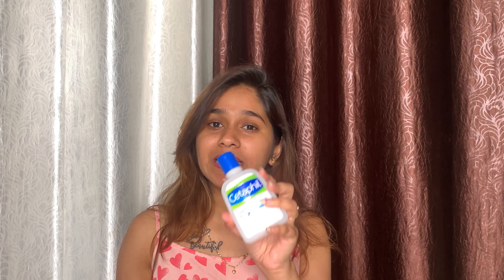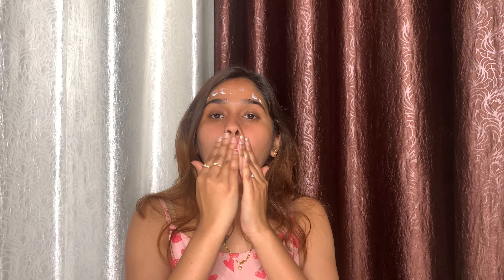How to do CTM Step by Step Guide | Skin Care Routine | Glowing Skin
Today’s video is all about our skincare routine - CTM (Cleansing / Toning / Moisturizing)